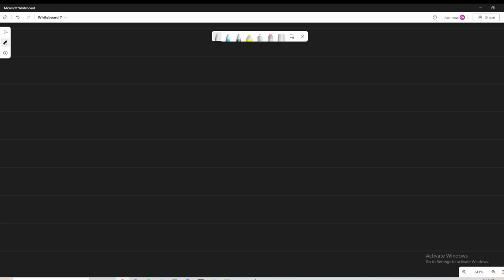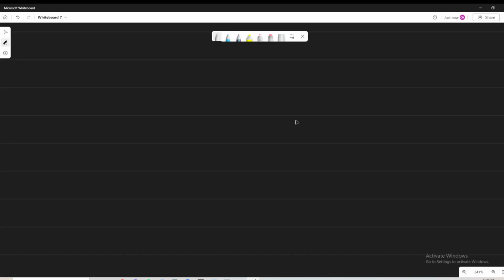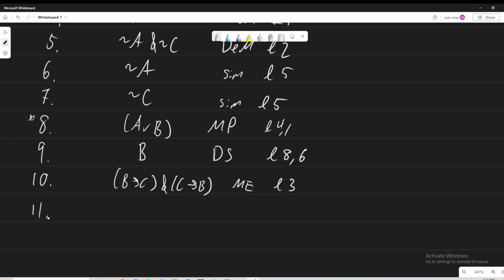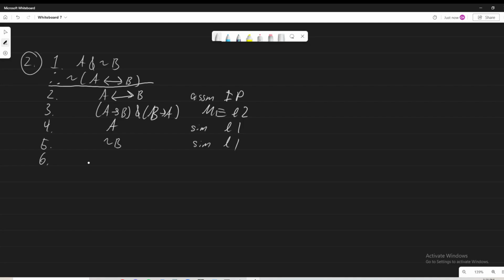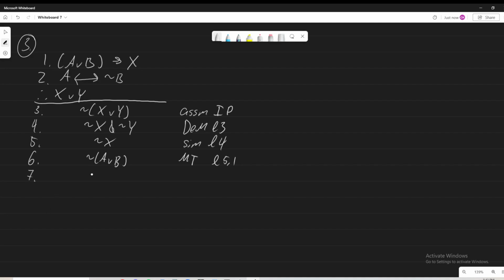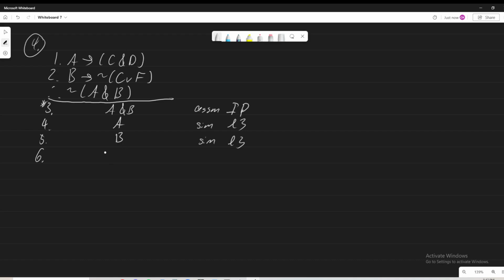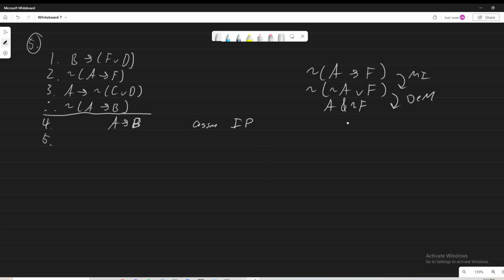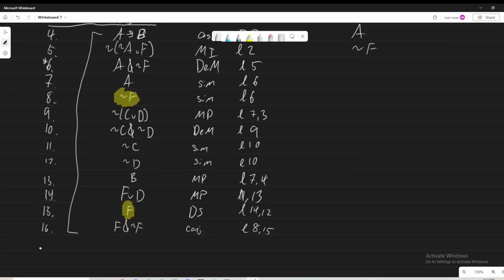Indirect Proof Practice